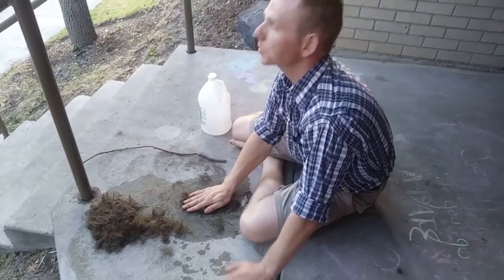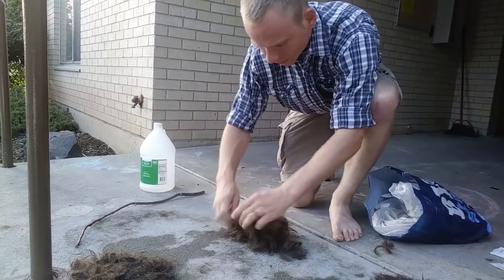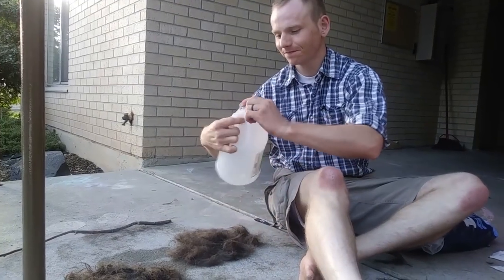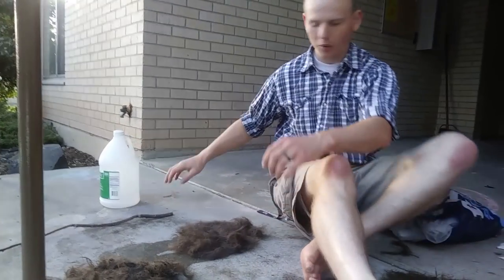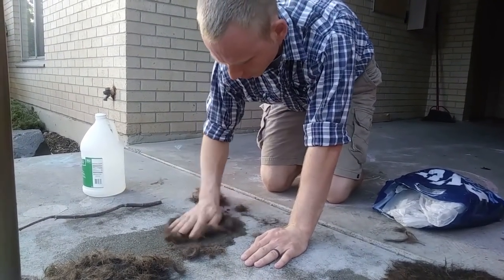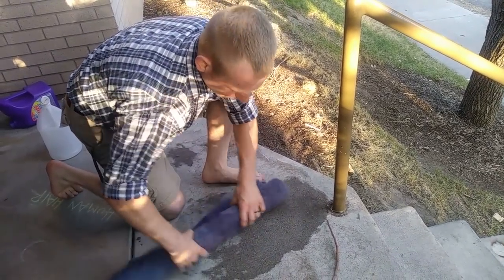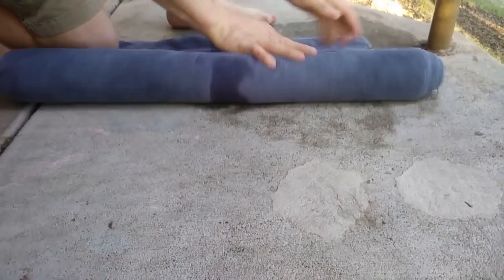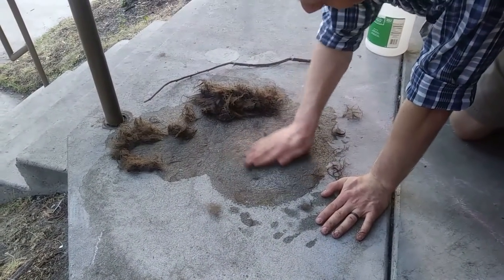Felting Human Hair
In which JB attempts to felt human hair. Why? Because he wondered it he could.

More seriously, felting is interesting because it is a way of making textiles that is much more basic than weaving or knitting because it does not require spinning the fiber. Instead, the fiber (animal hair) is matted with friction and a degreaser until it becomes a single matted sheet.